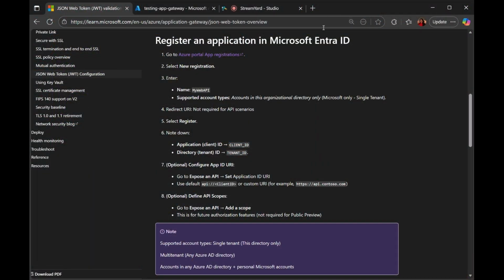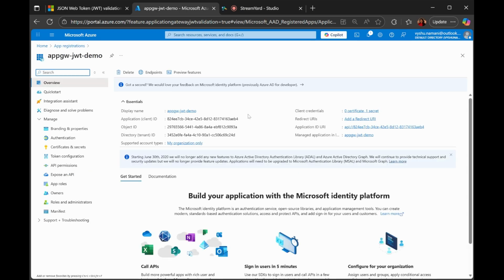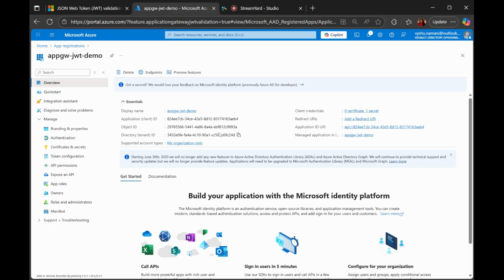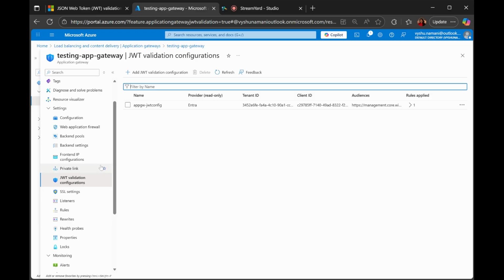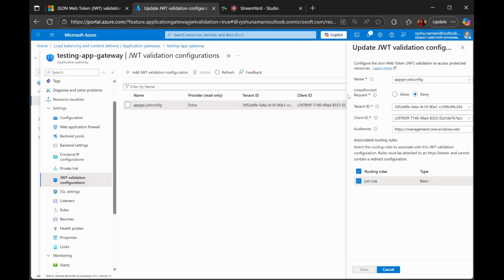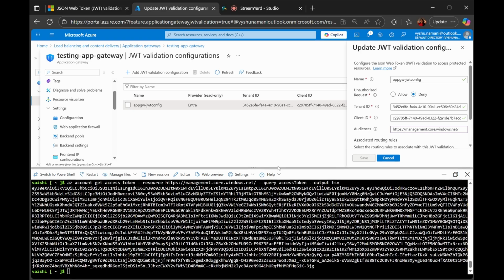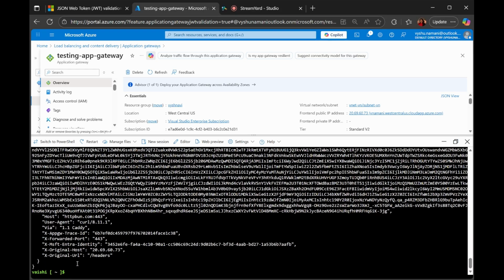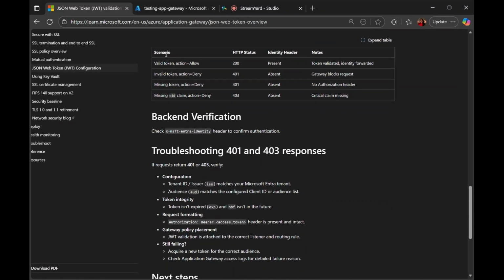🔐 E2E 10-Minute Drill - Secure Your APIs with JWT Validation in Azure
Welcome back to Engineer to Engineer (E2E). In this episode, we dive deep into JSON Web Token (JWT) Validation and explore how it helps secure your applications and APIs. Join us as Vyshnavi Namani walks through the fundamentals of JWT, why it’s critical for modern architectures, and how to implement it in Azure Application Gateway.

You’ll learn how JWT fits into Zero Trust architecture, why it’s essential for multi-tenant apps, and even how it applies to AI workloads. Plus, we’ll show you a step-by-step demo on configuring JWT validation and testing it with real requests.

✅ What is JWT and why it matters for API security
✅ How JWT works in Azure Application Gateway
✅ Best practices for Zero Trust and multi-tenant environments
✅ Using JWT for geolocation and AI endpoint protection
✅ Step-by-step demo: Configure and validate JWT in Azure
✅ How to test JWT validation with curl and verify success

🎞️ Chapters
00:00 - Welcome to Engineer to Engineer
00:15 - Introduction to JWT and its importance
03:22 - Who should use JWT? Dev, Infra, or Security?
04:39 - Real-world scenarios: Zero Trust, AI, and geolocation
05:46 - Demo: Setting up App Registration
07:28 - Configuring JWT Validation in Application Gateway
10:06 - Understanding Audience and Routing Rules
11:17 - Testing JWT Validation with curl
13:31 - Wrap-up and key takeaways
15:08 - Announcements and resources